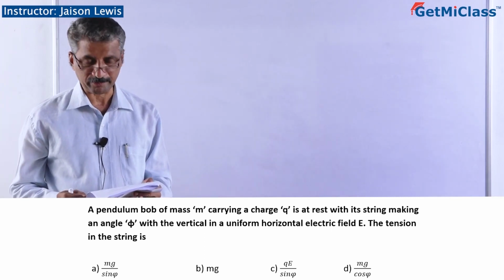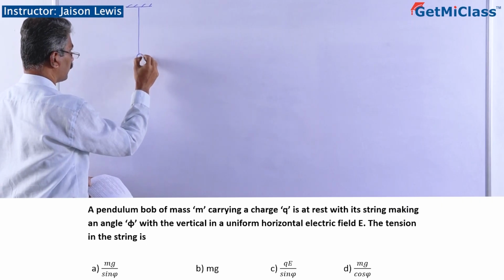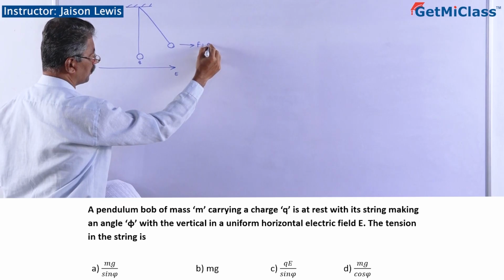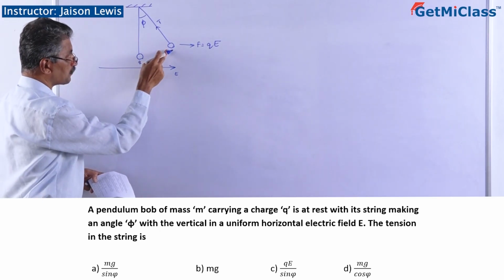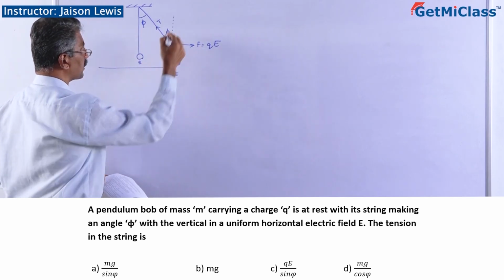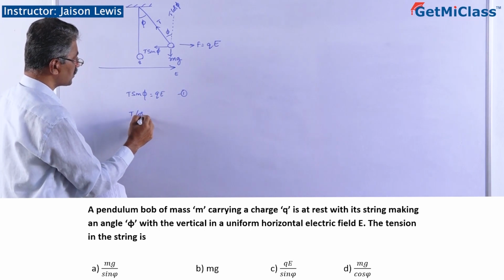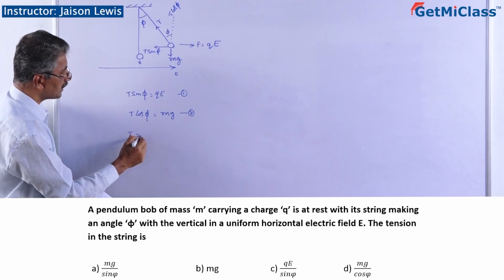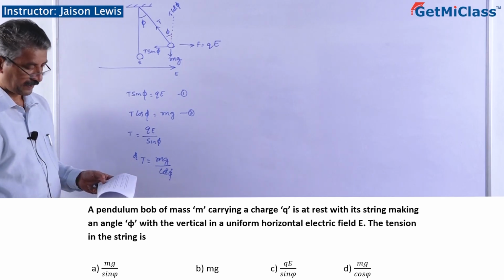Pendulum and Electric Field Physics NEET 12th Physics Electric Charge and Field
This problem involves the concept of pendulums in an electric field, specifically the angle between the pendulum's swing and the vertical axis, as well as the tension in the string.